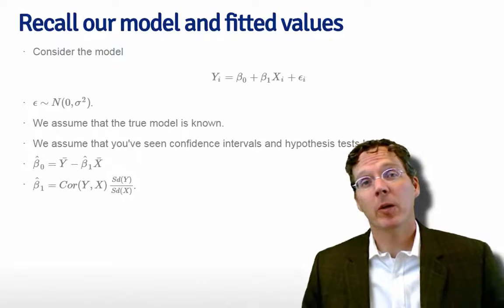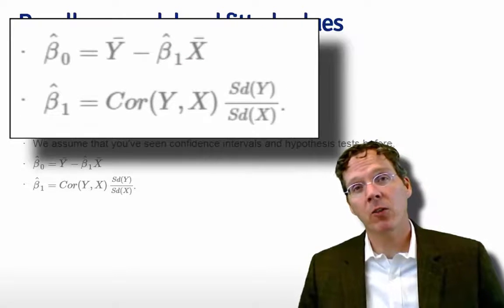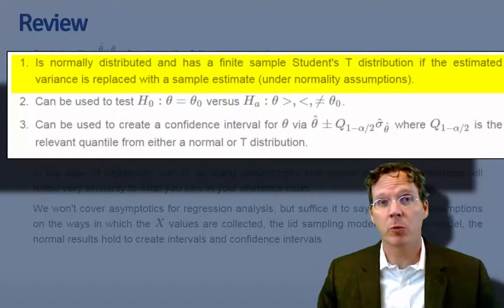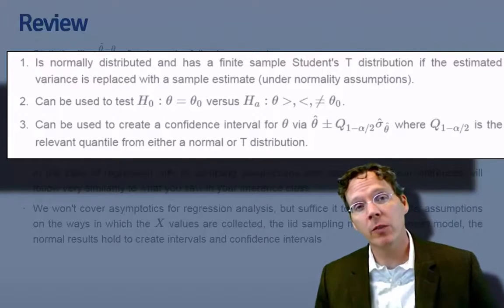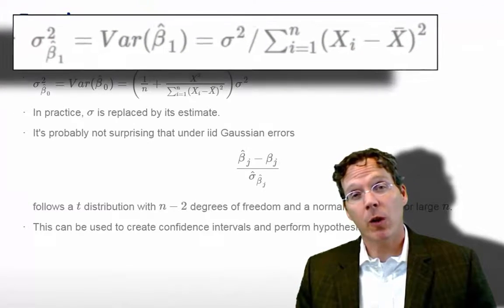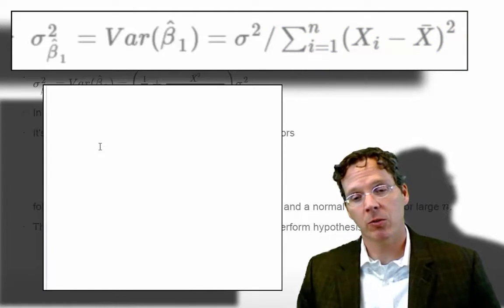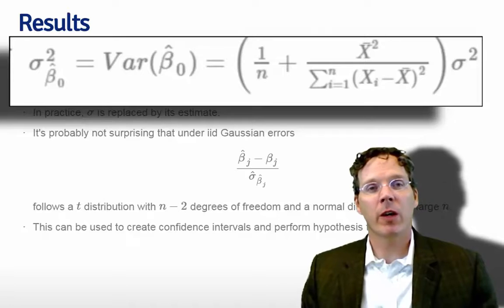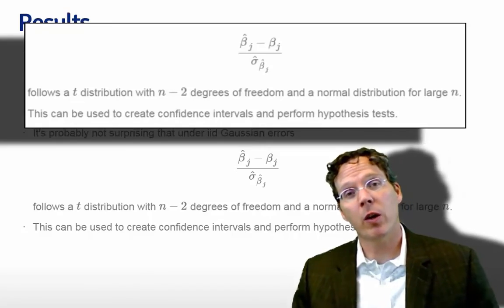Inference in Regression Johns Hopkins University Coursera